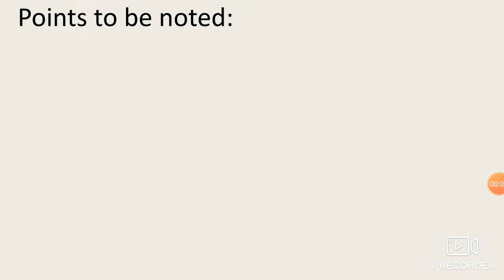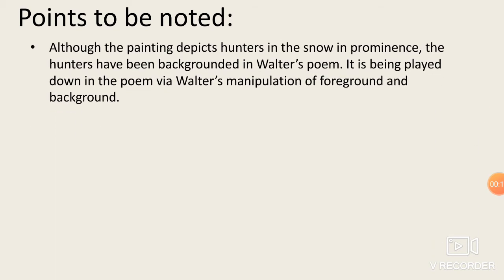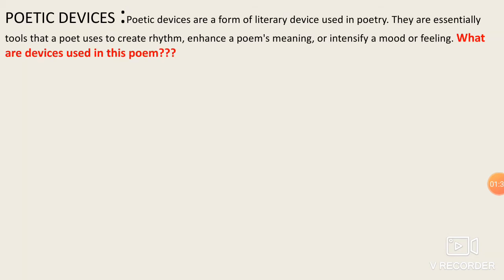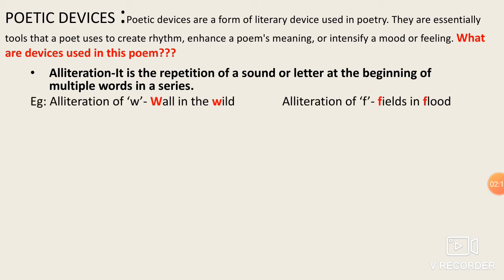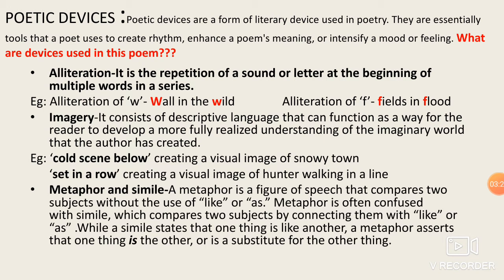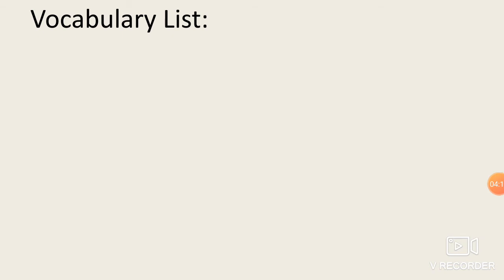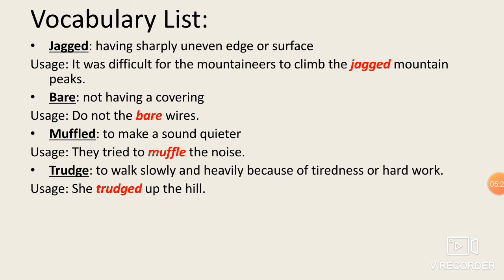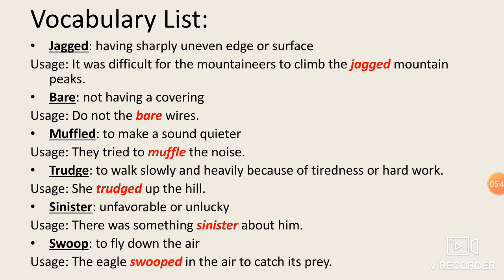Brueghel's Winter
Points to be noted + vocabulary